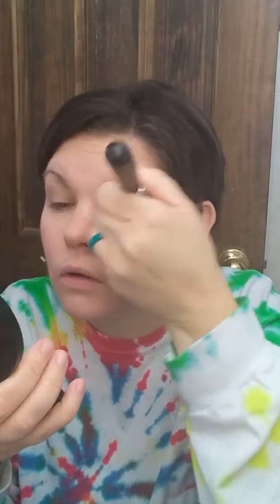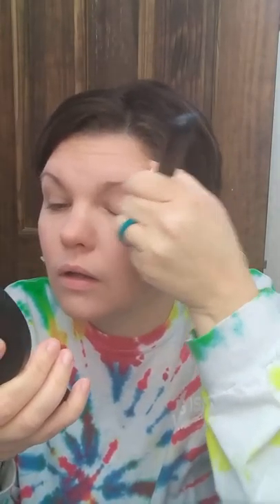Beauty with jennylee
Younique presenter

Shop link at Youniqueproducts.com/beautywithjennylee

Follow on Facebook at beauty with jennylee